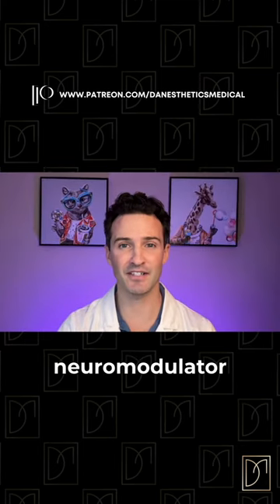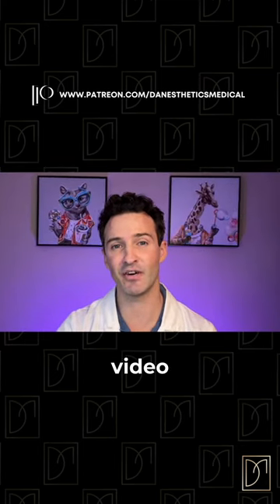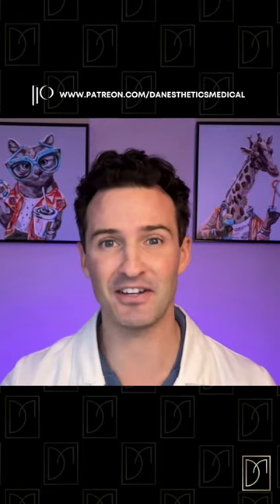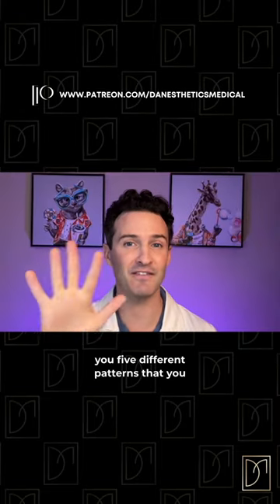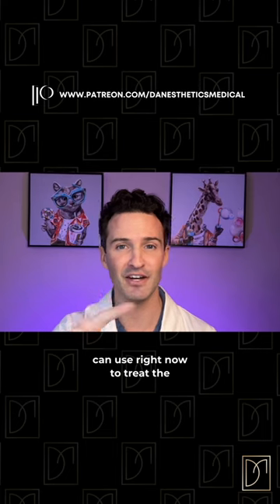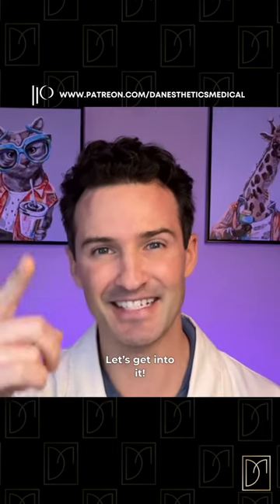Injector's Guide: Forehead and Neurotoxins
The frontalis is the hardest area of the face to treat with neuromodulators. I've studied a lot of forehead injection patterns over the years, and these are my top five patterns. They can help any provider become more proficient and gain a better understanding of the rationale behind their choice of pattern for neurotoxins. Enjoy!